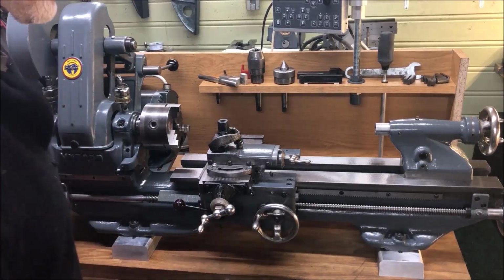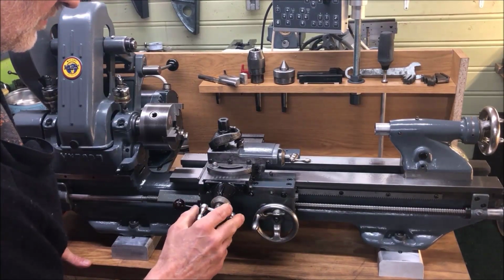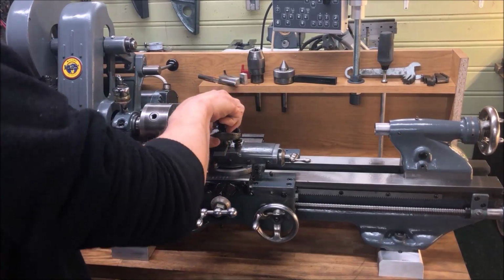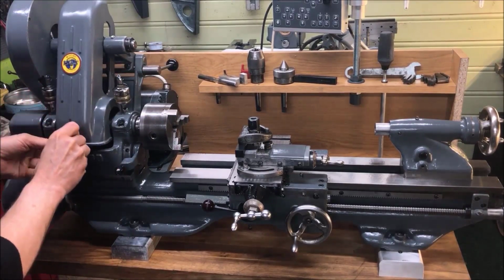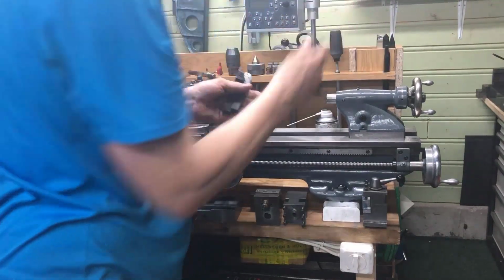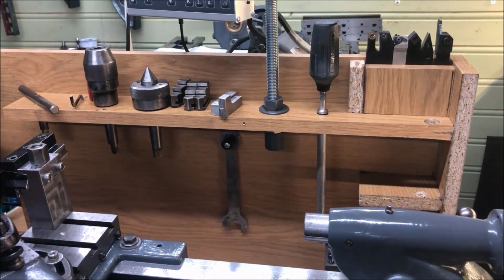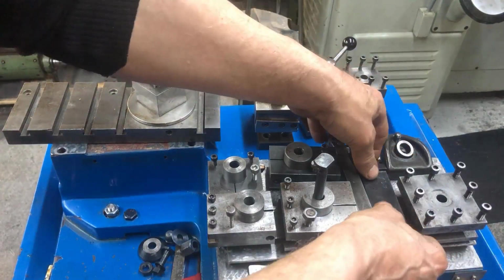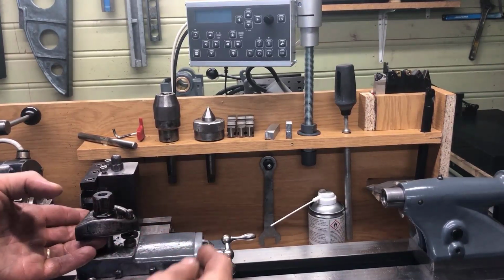Overview of machine, test stand, setup of tools and toolposts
Intro and overview more or less the same as posted before in the "picture series", but I had already made the effort ie. filmed so thought a slightly different angle on the same wouldn't hurt. I also included some footage of the tooling and toolposts I am using for the Myfords.
PS! I see that some of the added video on the Norman style qctp didn't end up where it should have been. Blame the editor.. sorry! The Ifanger tooling "tangential tools" is just one of the professional versions out there.. I think the other one is a Rapid?, but I could be mistaken. From a hobby perspective, the Australian company Eccentric Engineering delivers another version, in several sizes, one of which fits a Myford well.